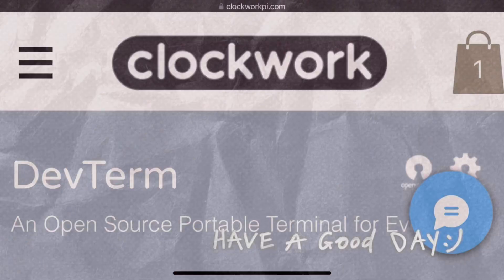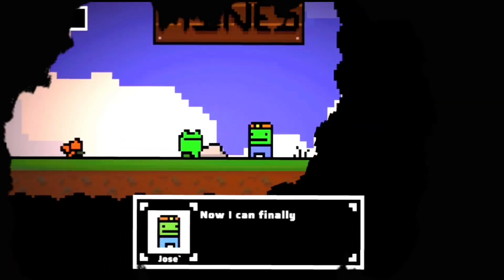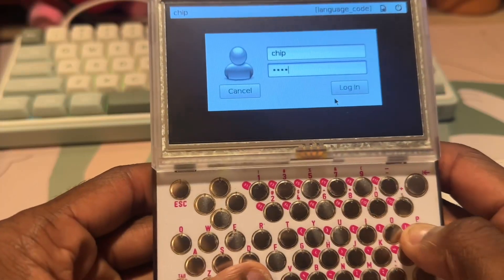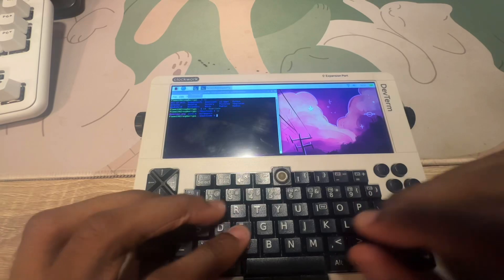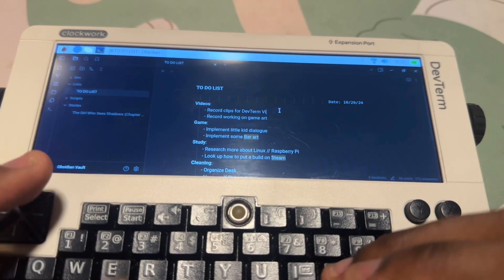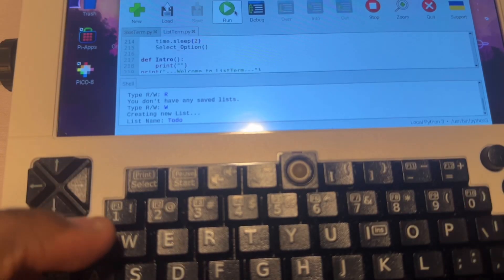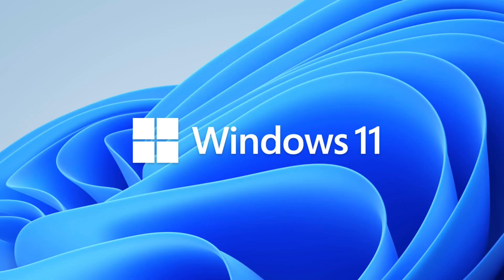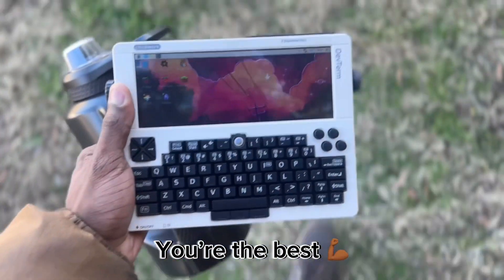I tried the ClockworkPi DevTerm!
Hey guys!

My name is FLAME130.

I am a Game Devloper and a Rapper. I’ve been making games for around a year now and I’ve been learning more and more about electronics and how to program them.

In this video I review the DevTerm by ClockworkPi. Sent to me by Alex.

If you would like you can Wishlist my game on Steam you can do so down below.

And if you would like to purchase a DevTerm or just look at some of the specs you can also do so below.

Bye guys!